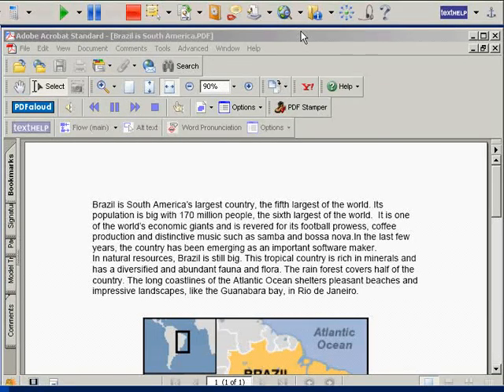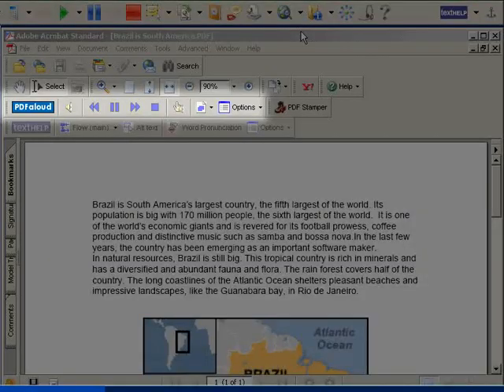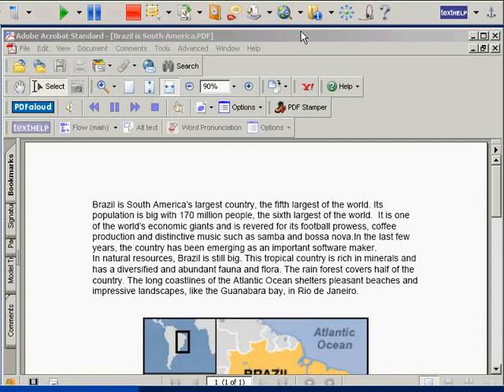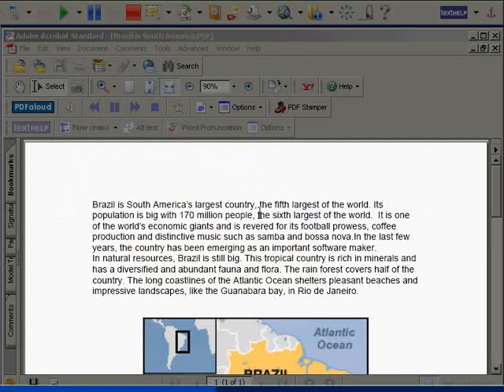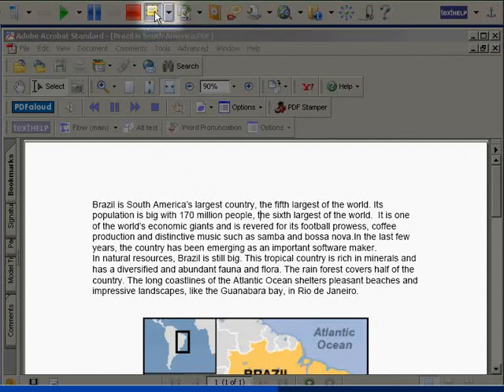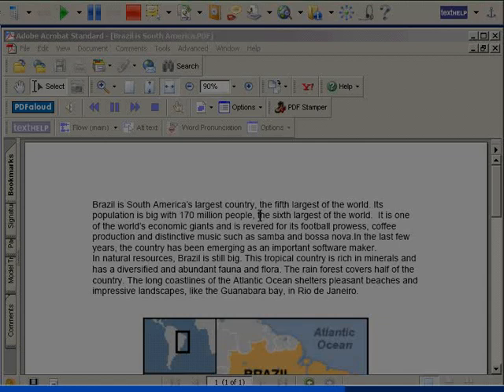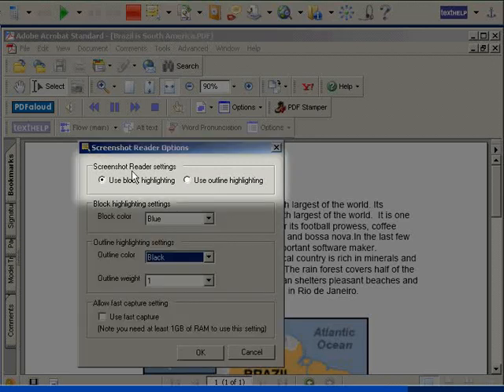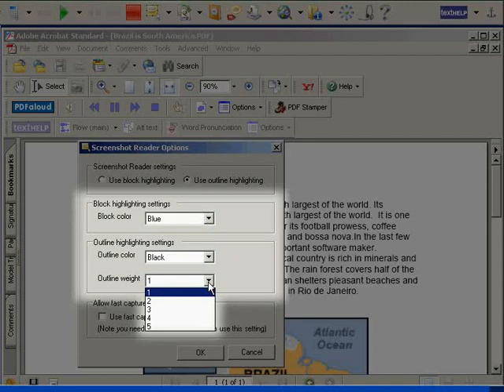Read & Write GOLD v9: Screenshot Reader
Screenshot Reader truly differentiates Read&Write GOLD from the rest.

This feature can be used to read aloud all text, including text that is embedded within an image or video or is contained within inaccessible flash, giving users access to text found within many websites and applications (i.e., Blackboard) that was previously unreadable. With Screenshot Reader, users can select any part of the screen to be read aloud.

Simply click on the button on the Read&Write GOLD toolbar and surround the area that you would like read. The selected text will be analyzed with an OCR process and be read aloud with highlighting.